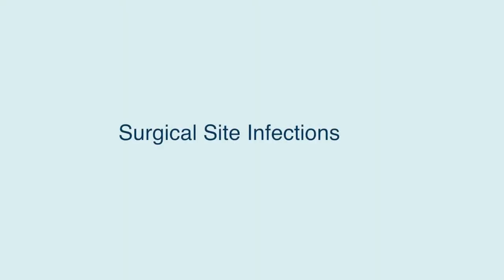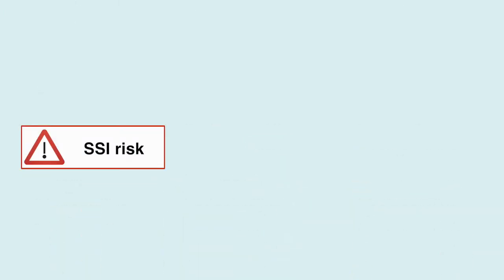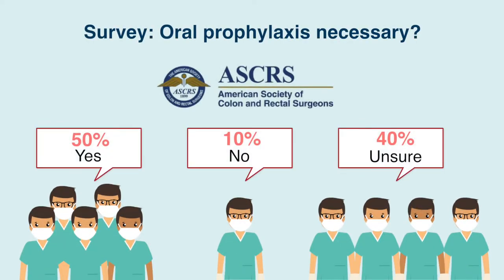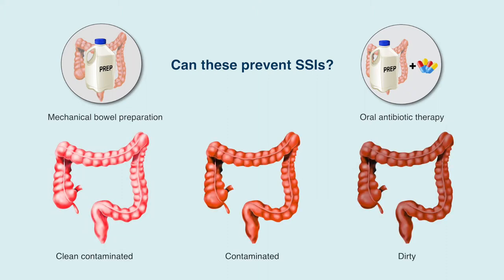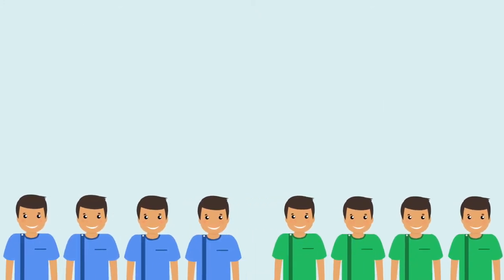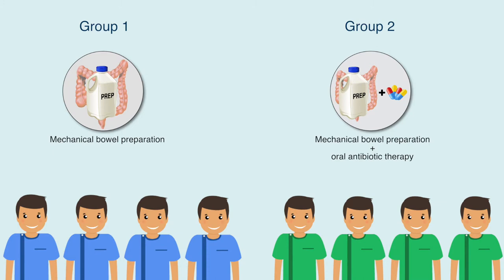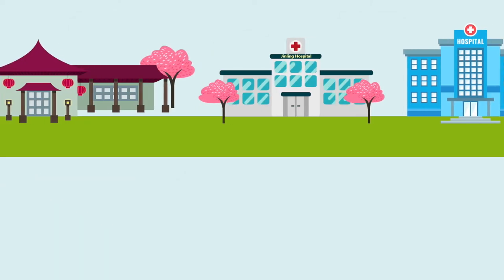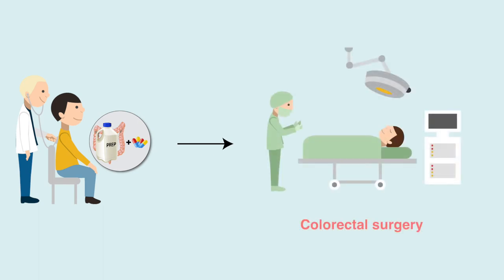Preoperative Oral Antibiotics for Colorectal Surgery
Is oral antibiotic therapy necessary to prepare for a colon surgery? Does it reduce risk of surgical site infection? This video summary answers these questions and more. Join Dr. Nadeem Anjum and colleagues in their investigation of the efficacy of oral antibiotic prophylaxis for colorectal surgeries. Read their full paper in Diseases of the Colon and Rectum